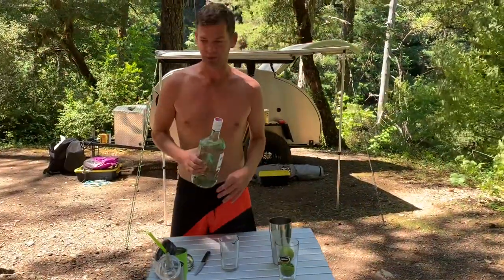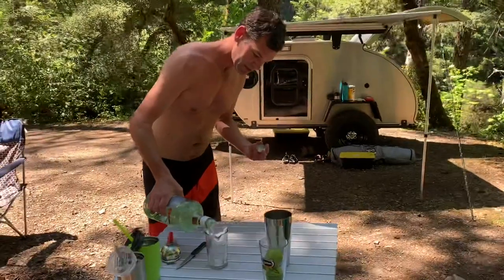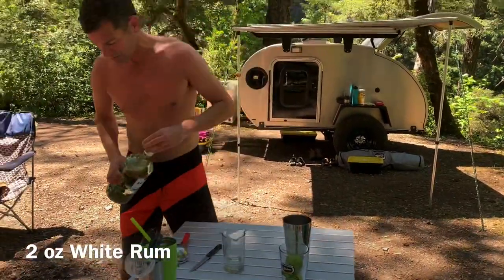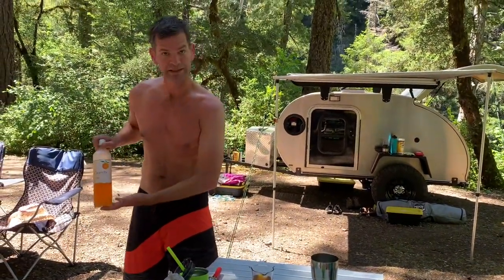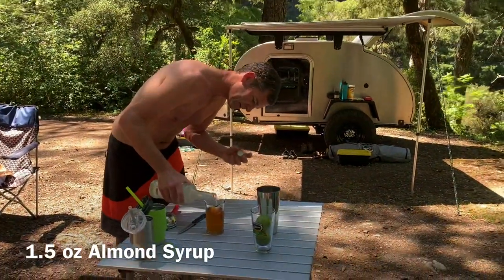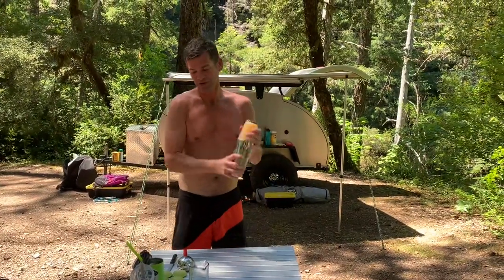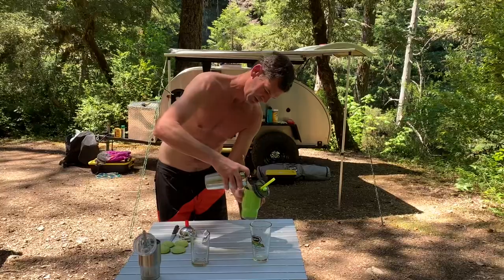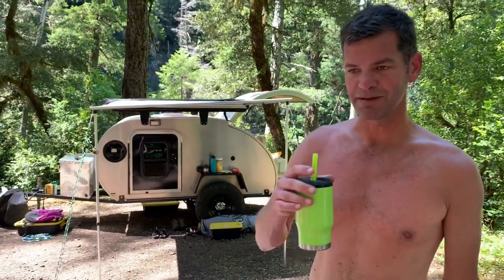Camp Cocktails With Cory: Mai Tai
Episode 1 in a small series with Cory discussing some of our favorite camp cocktails. This Mai Tai recipe is amazing, yet potent. So beware. 😄